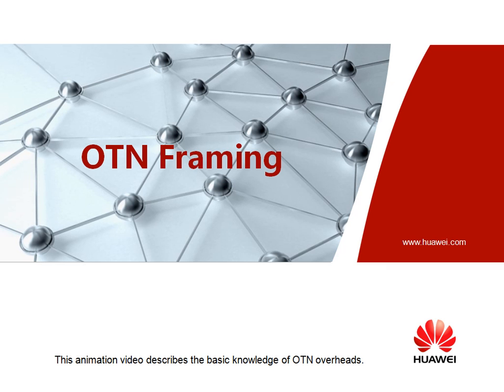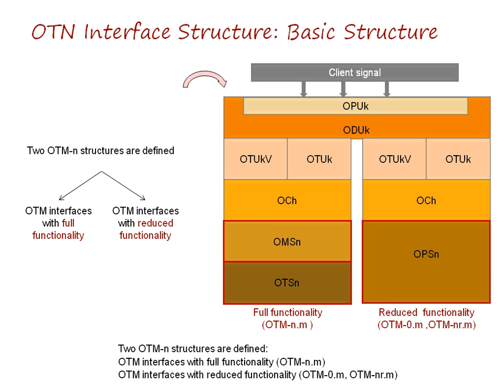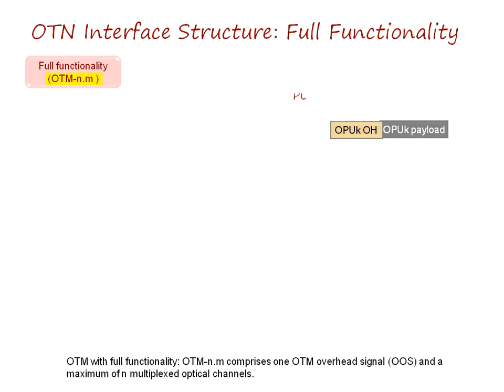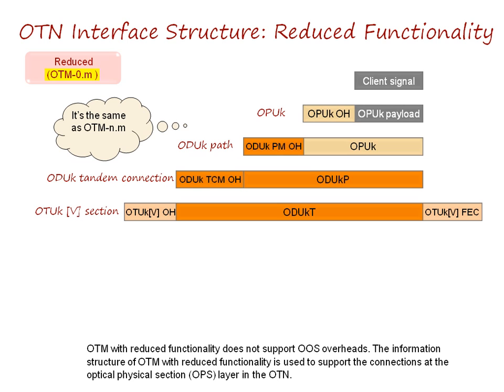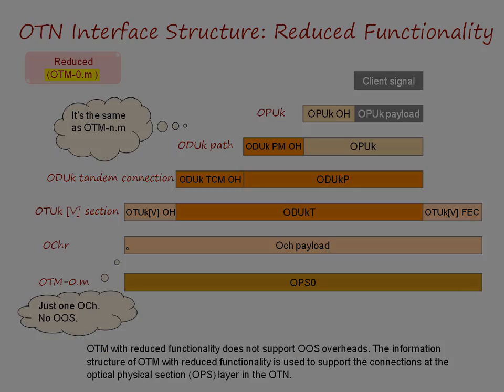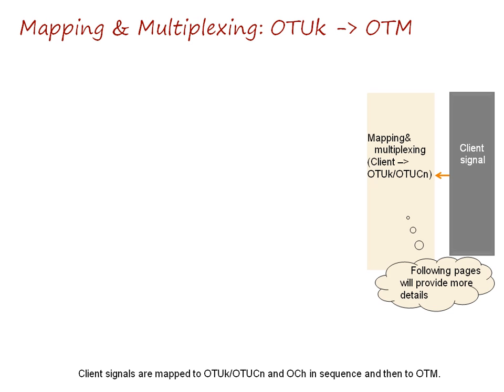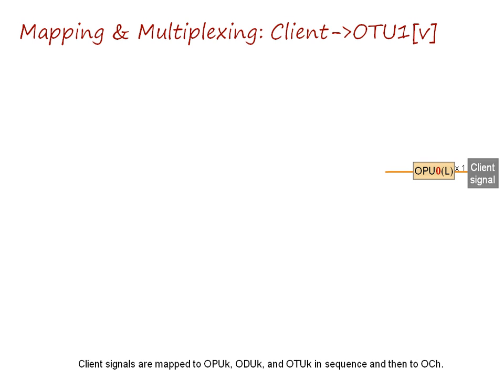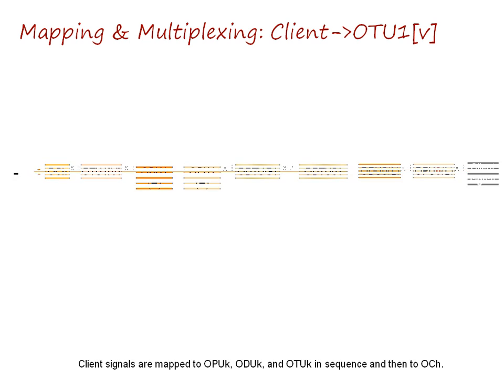HUAWEI OTN Framing Feature introduction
HUAWEI OTN framing feature introduction video shows you the basic principles of OTN framing.